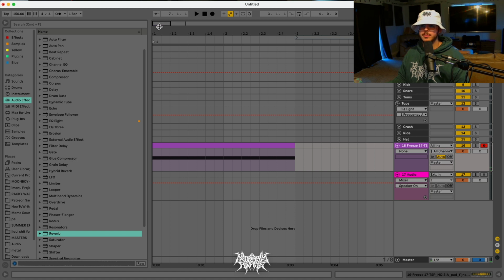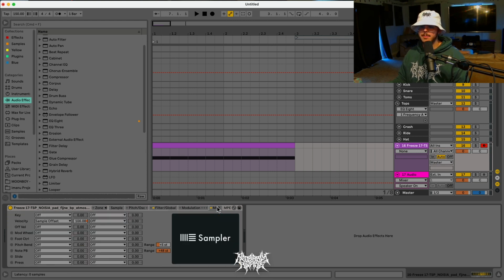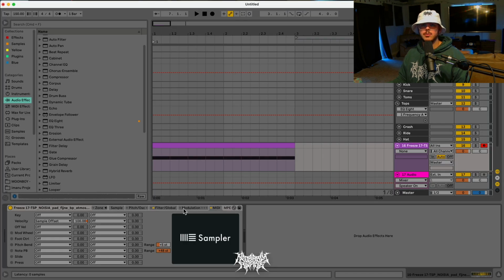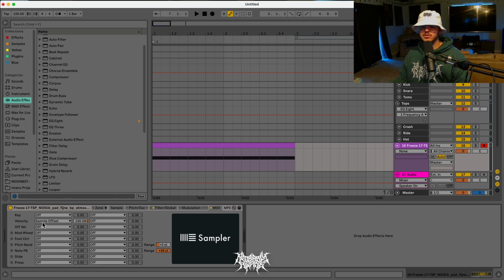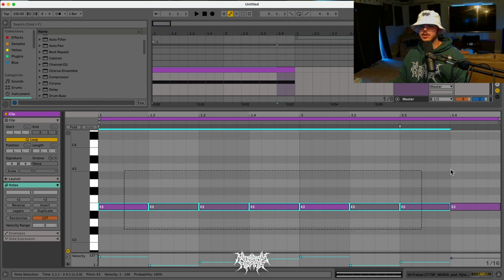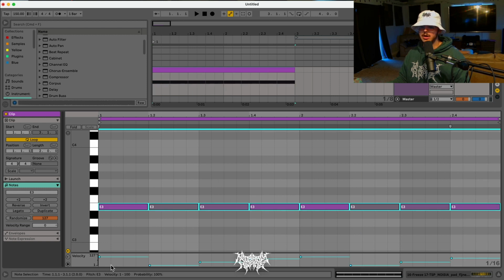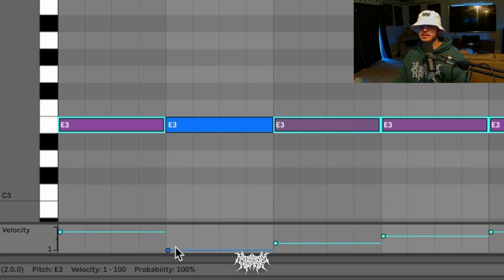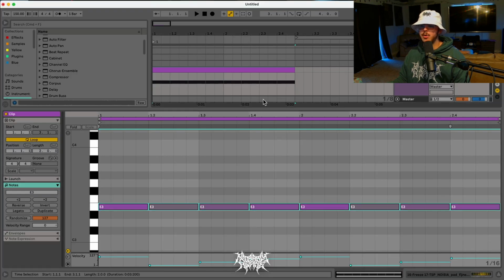QT#81 - Sampler Velocity